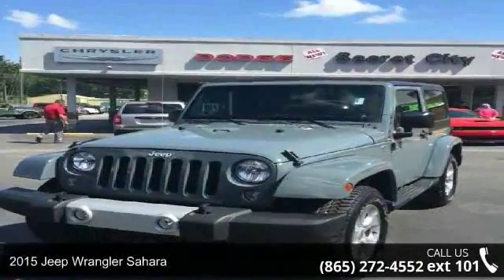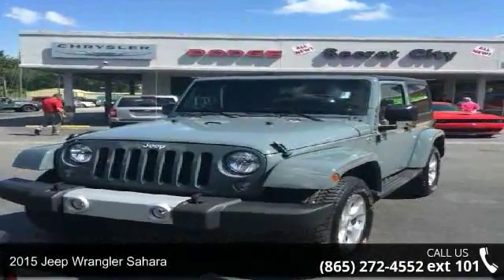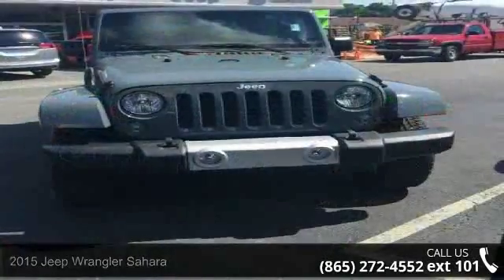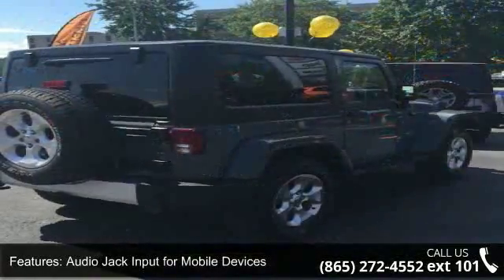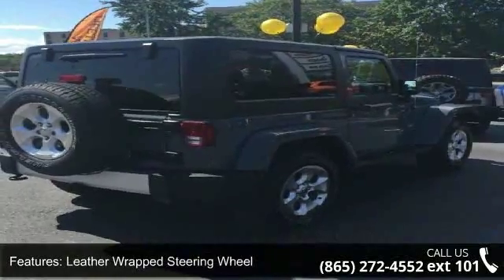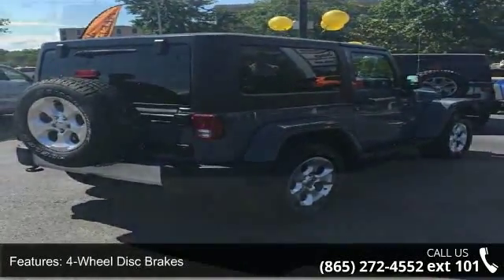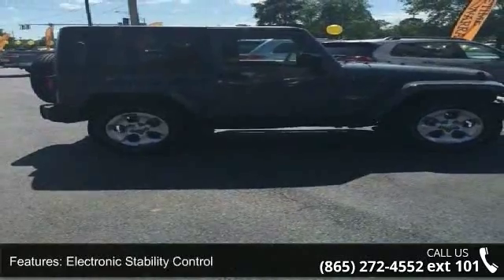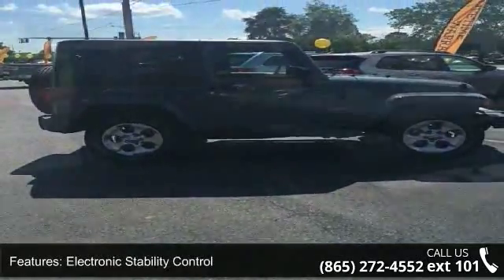2015 Jeep Wrangler Sahara - Secret City Chrysler Jeep Dod...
2015 Jeep Wrangler Sahara Condition: Used Mileage: 3315 Doors: 2 Stock: P1356 Cylinders: 6